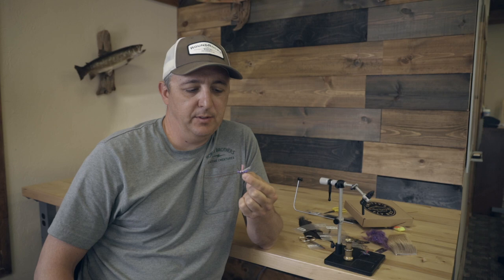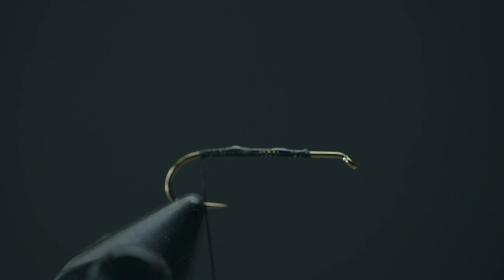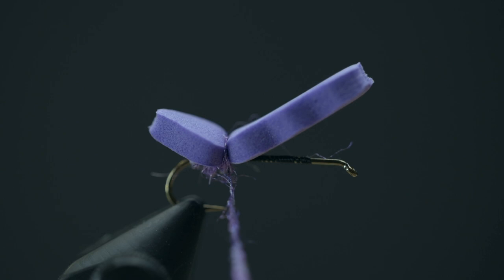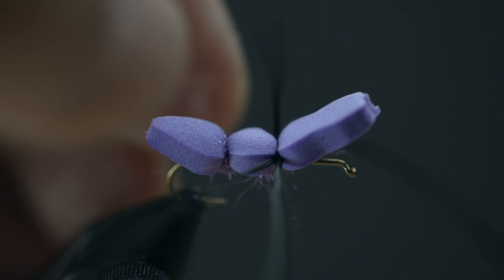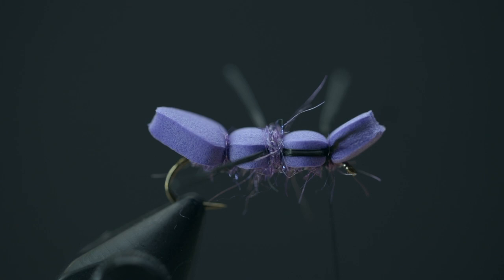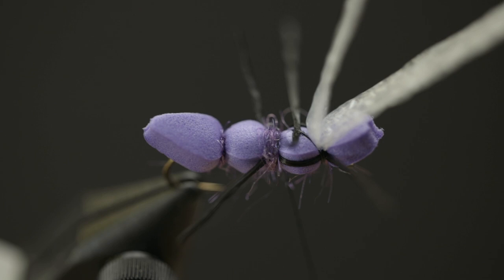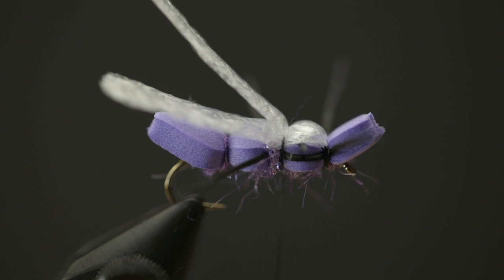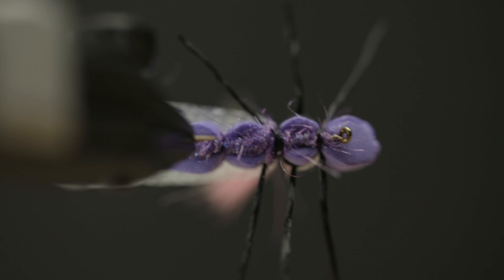Fluttering Stone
Learn how to tie the Fluttering Stone. This is a variation of the Water Walker Stone. Featured in Smitty's Fly Box intermediate tying box